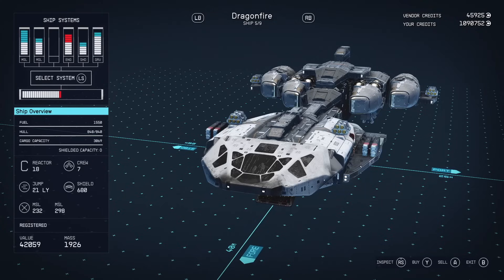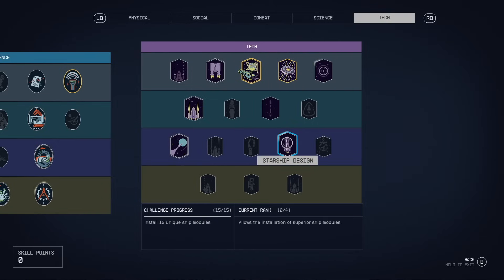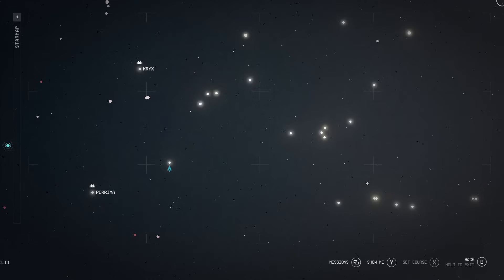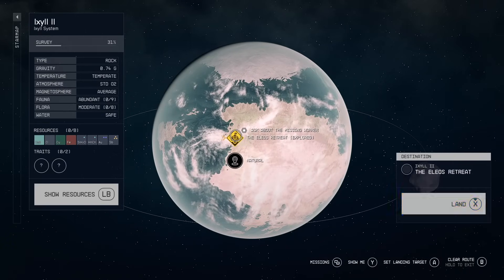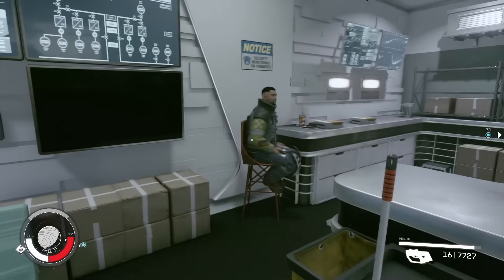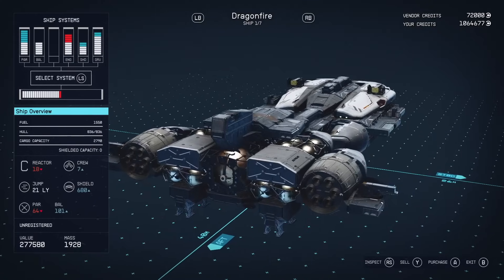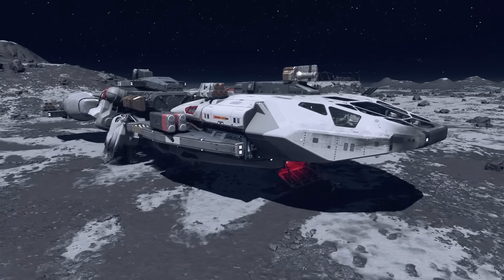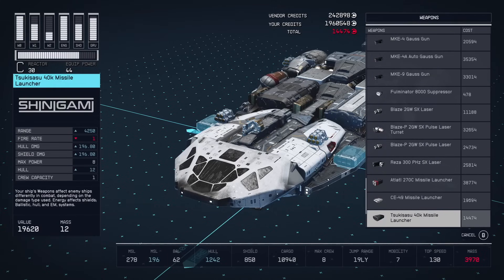Dragon Fire Location Starfield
In this video I show you the location of the dragon fire starship. The eleos retreat is where you can find it and buy it. The dragon fire is a class C starship so you need to max out the pilot perk in the tech section.